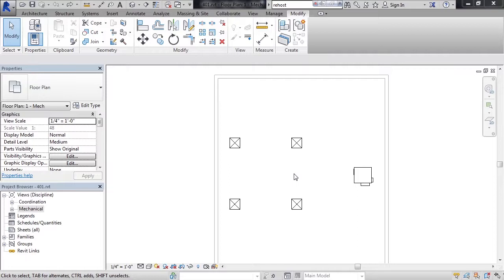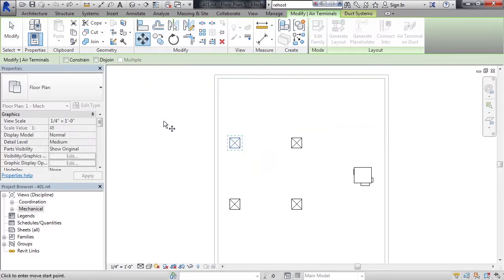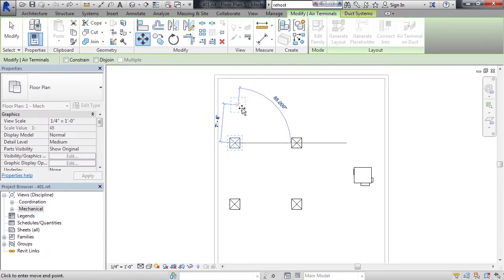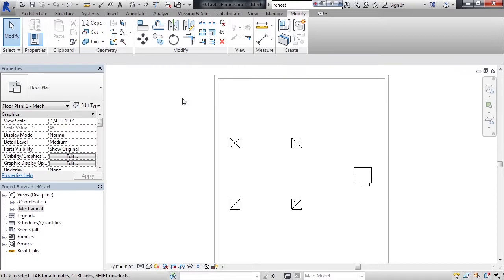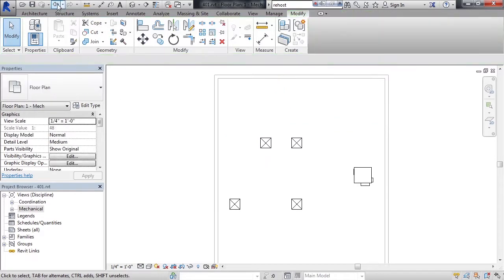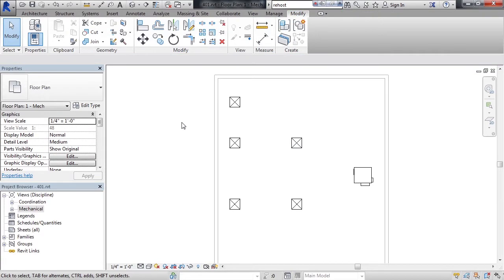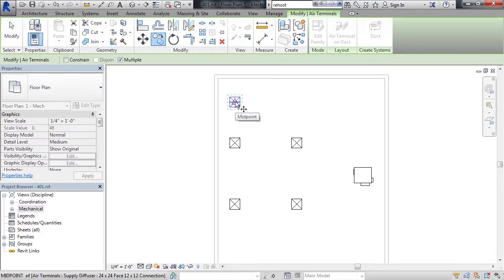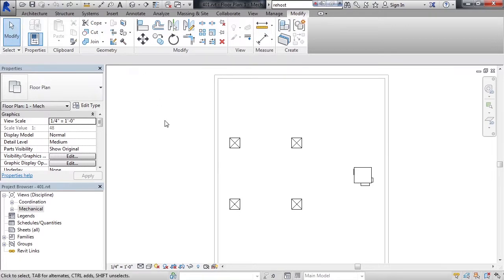Learning Autodesk Revit Moving And Copying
Dalam tutorial ini saya menunjukkan kepada Anda bagaimana Moving And Copying di Revit sebagai proyek yang dapat Anda tautkan dalam sebuah proyek.